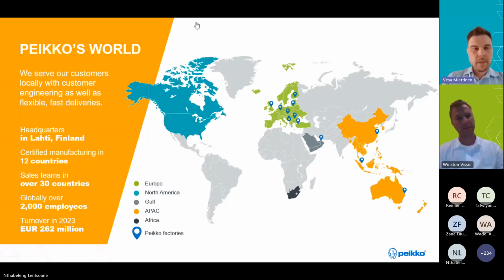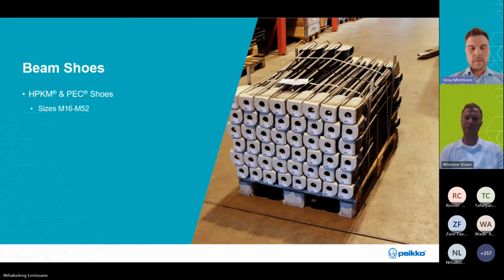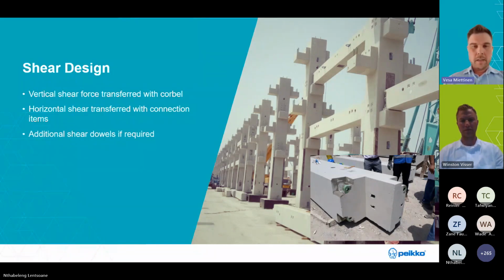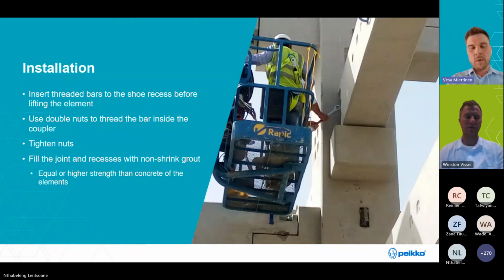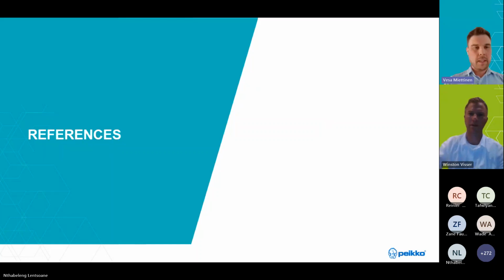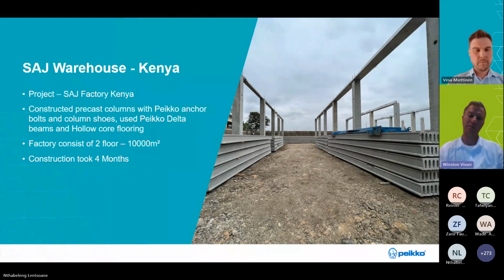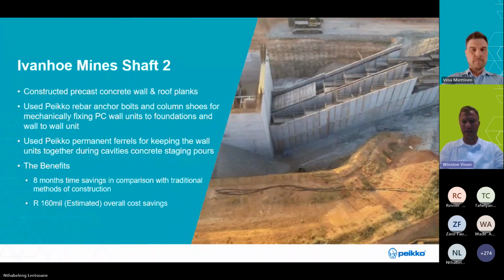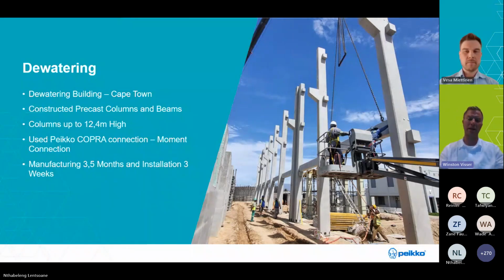18 April 2024 SAICE Civil Talk: PC Column to Beam Connections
Our first Civil Talk of 2024, held on April 18th, featured speakers Vesa Miettinen and Winston Visser from Peikko discussing "PC Column to Beam Connections."